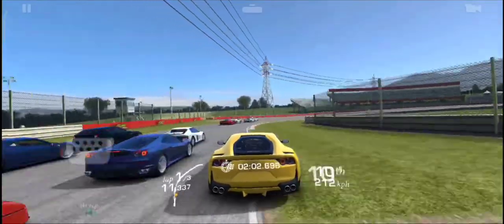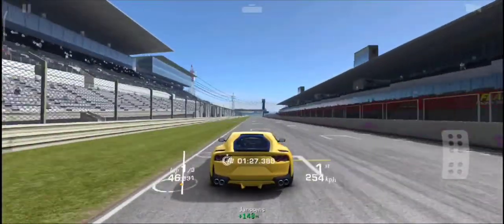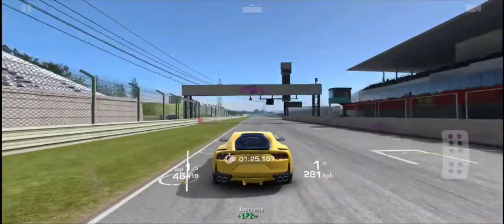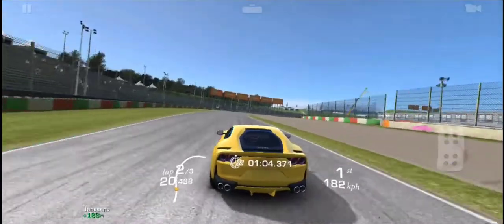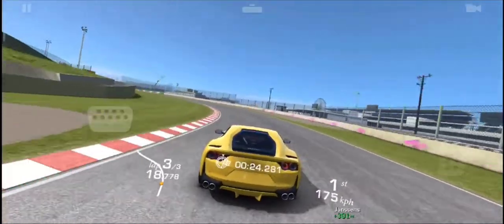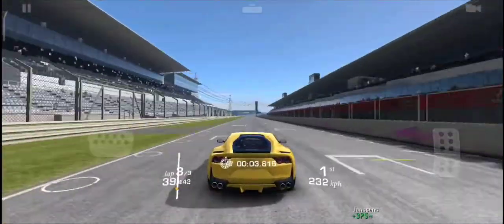Stage 4.2 of Inheritance in Real Racing 3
Upgrades: 1111111
tilt B
sensitivity on 2
no assists